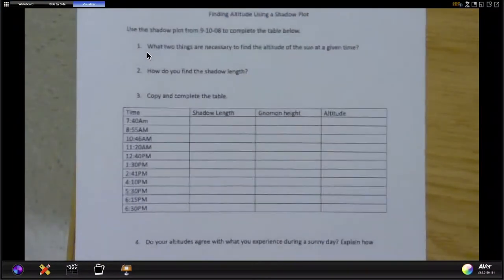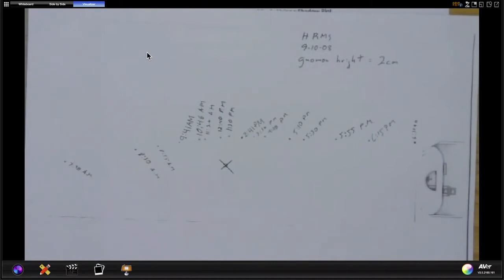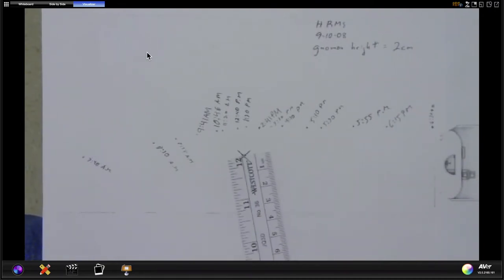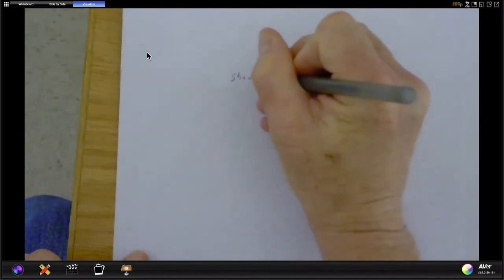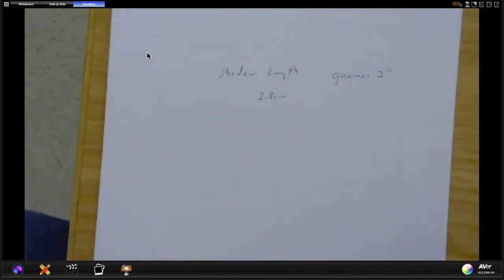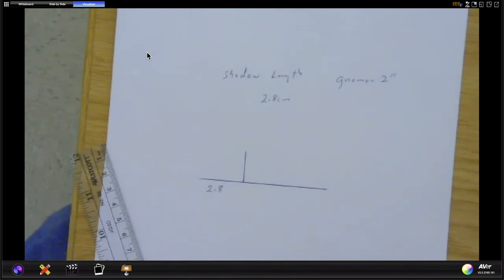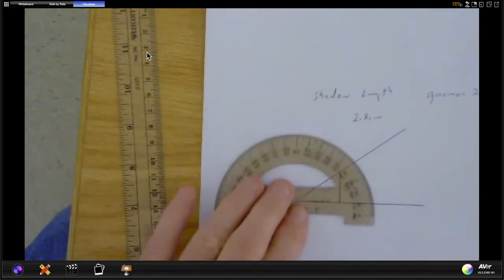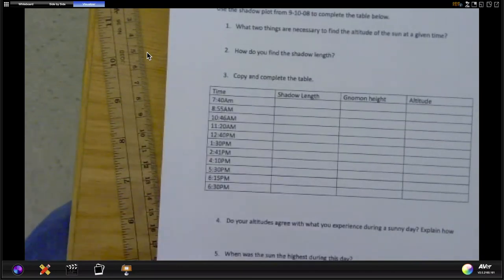Measuring Altitude on a Shadow Plot